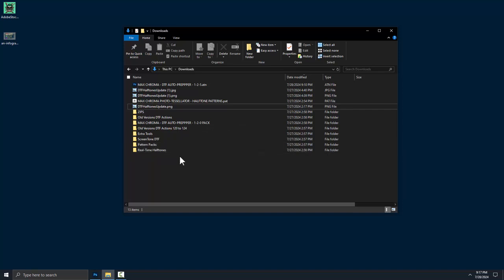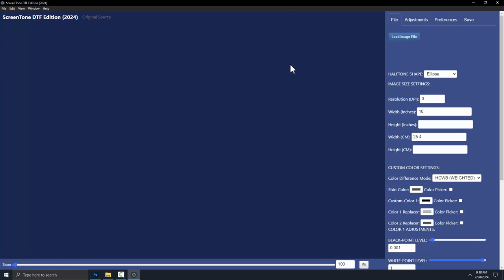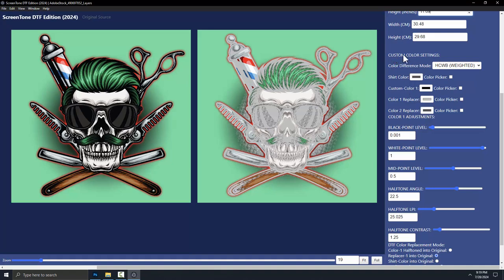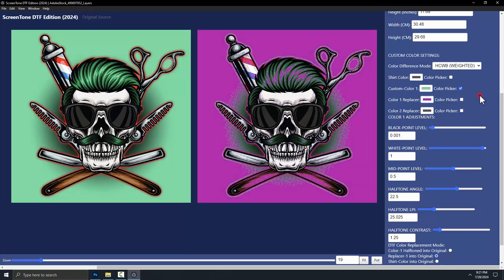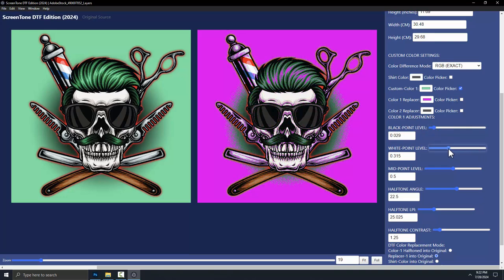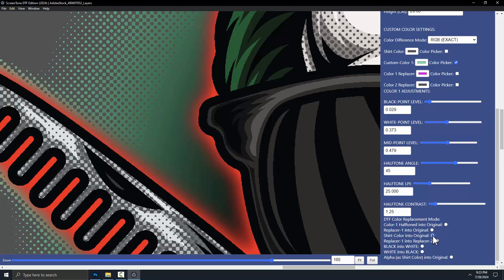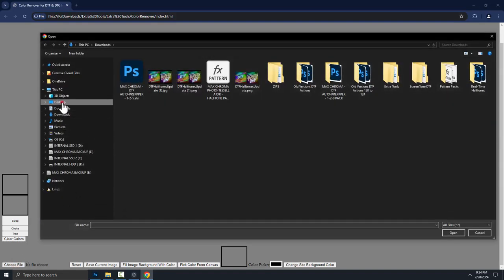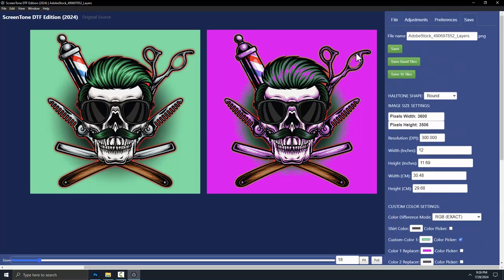Product Demo: Color Halftoning with ScreenTone DTF Edition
- ScreenTone DTF + Auto-Prepper Actions Pack 1.2.7